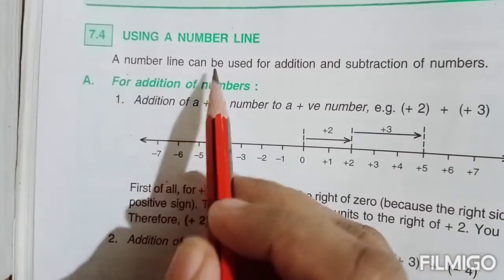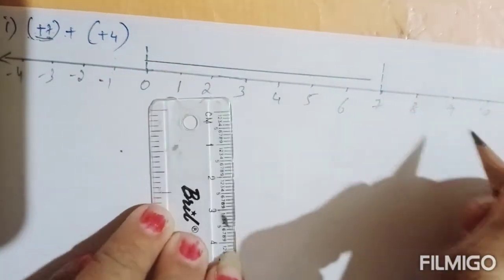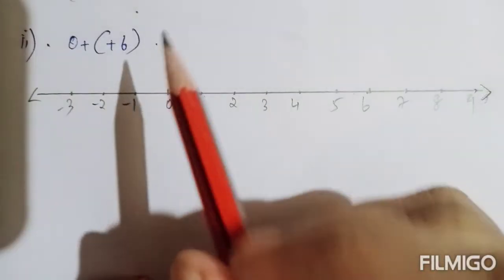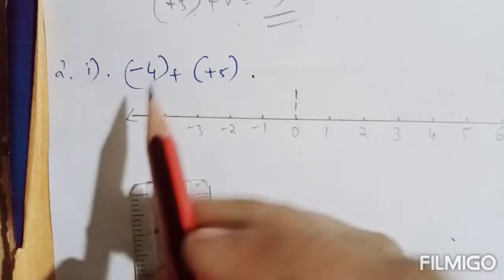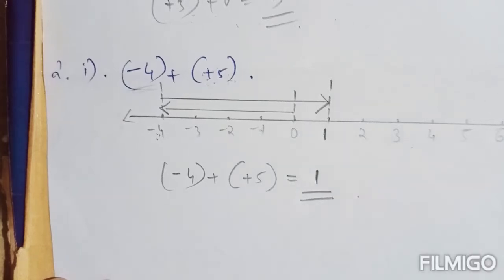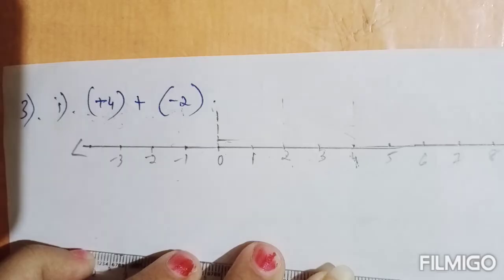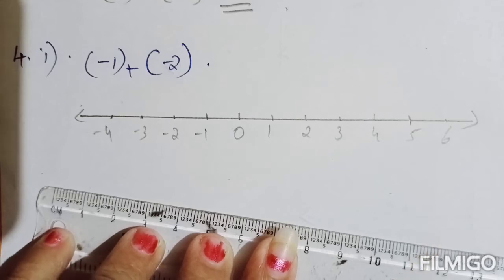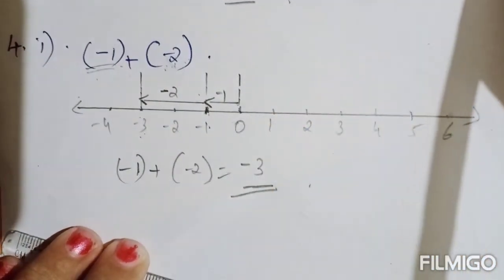16 July 2021